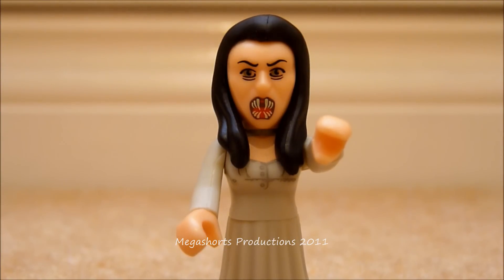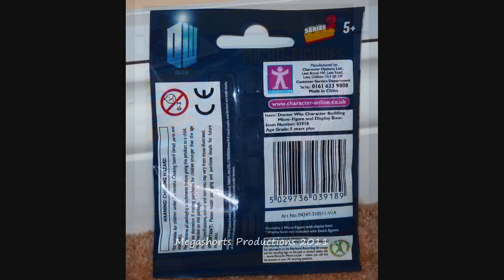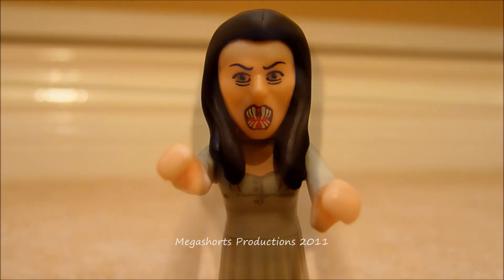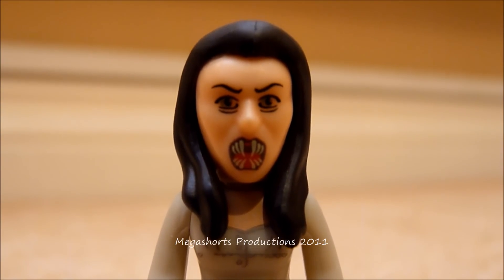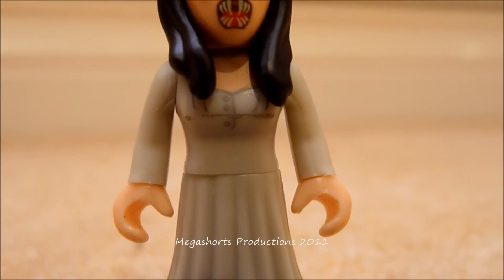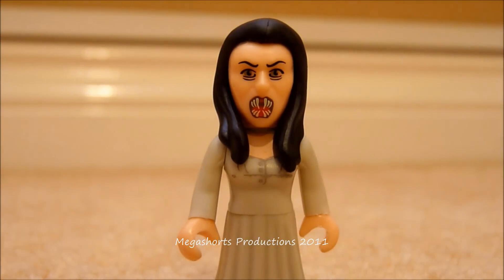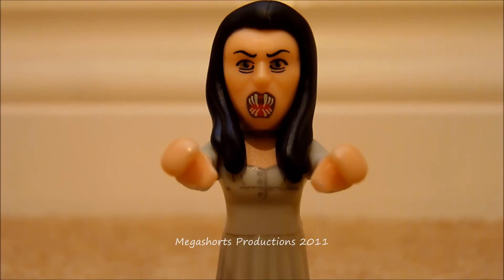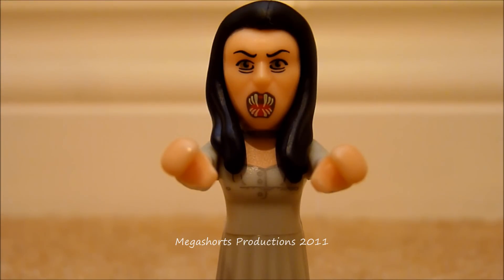Doctor Who Character Building Figure Review - Vampire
I review another Character Building series 2 figure review and this time it's the Vampire from the series 5 story "The Vampires Of Venice" which I got recently from Toys R Us for £1:99. Enjoy!

Next CB figure review - River Song (Big Bang Outfit)